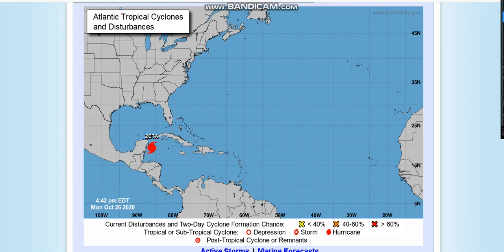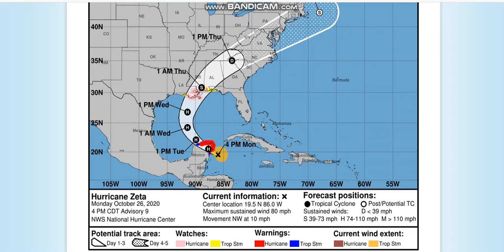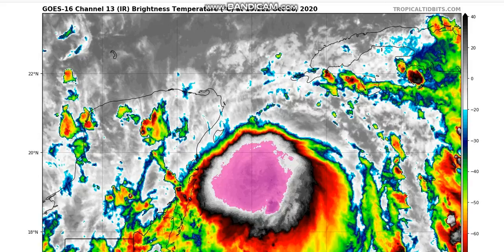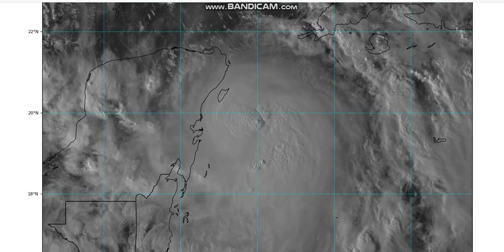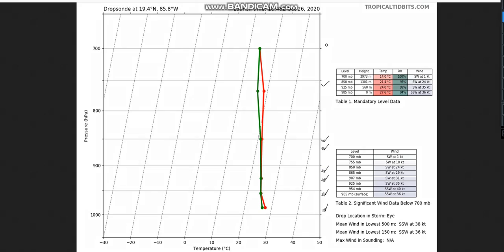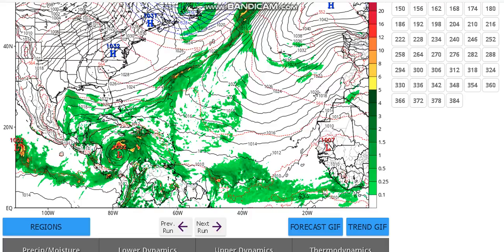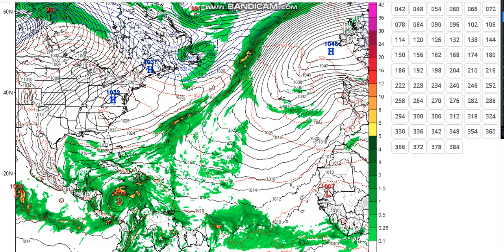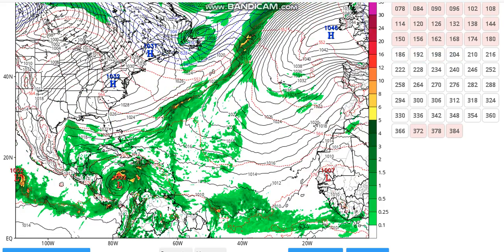Zeta a Hurricane